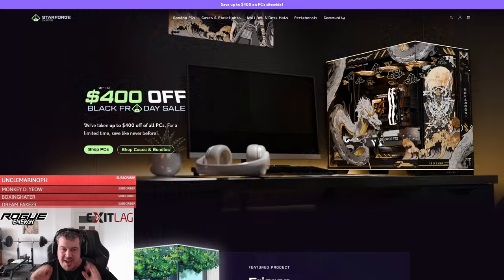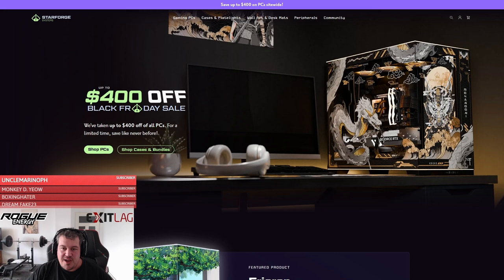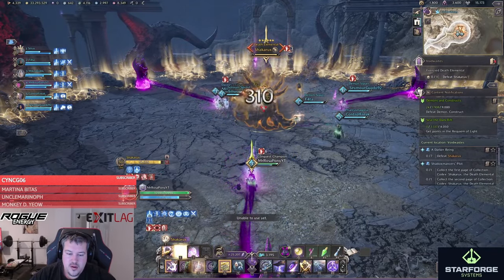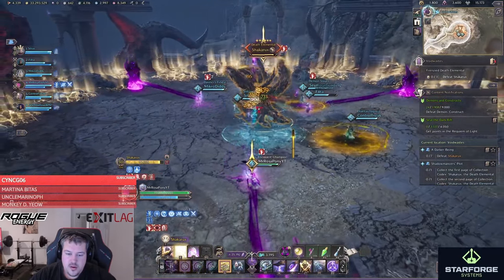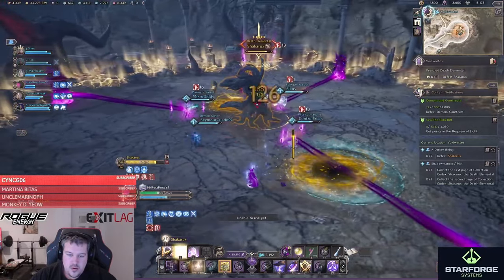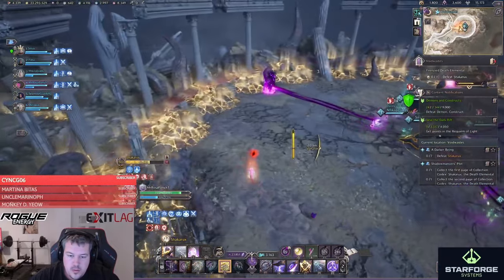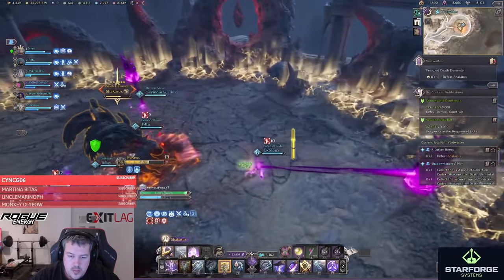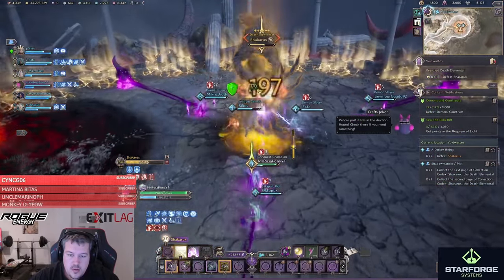Voidwastes Guide | Shakarux Boss Mechanics | Throne and Liberty Dungeon Guide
In this Throne and Liberty Dungeon Guide I will show you the fastest way to defeat Voidwastes a newly released 2 Star Dungeon that drops worldboss loot. The Guide will also include the Shakarux Boss Mechanics and how to beat them along side some tips and tricks to progress faster.

Starforge Systems: The Best PCS in the Universe.